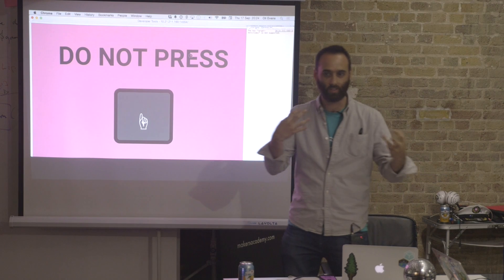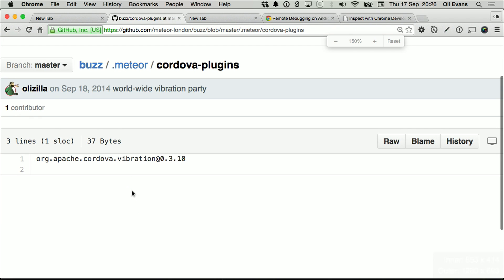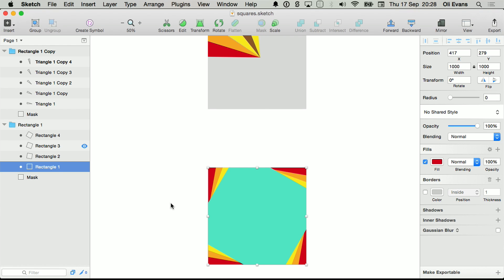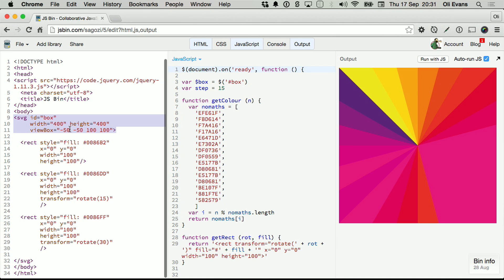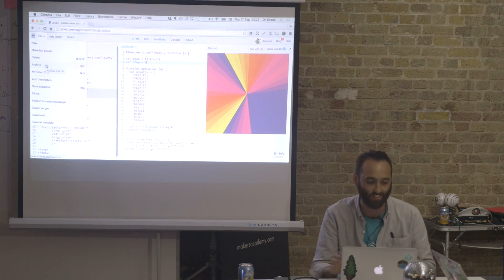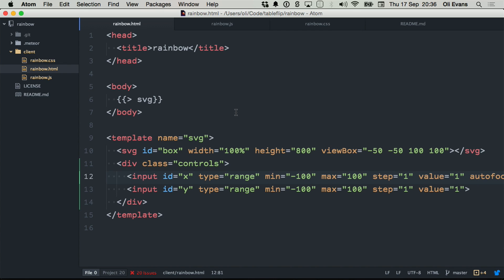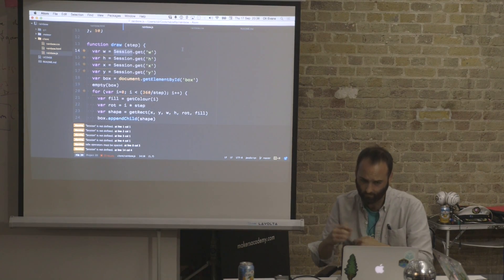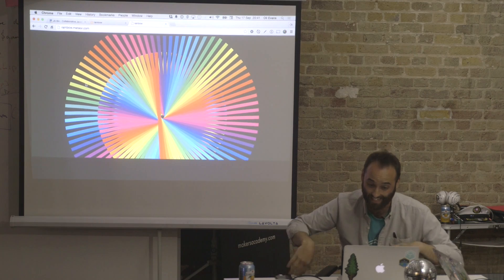Oli Evans: Aren't SVGs fun? -- September Devshop London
Tech Talks @ Meteor Devshop London